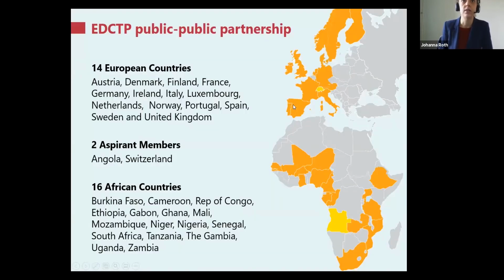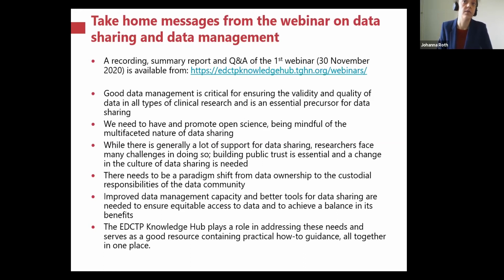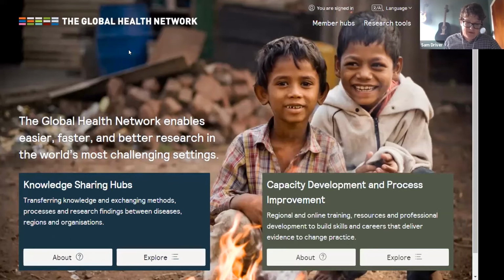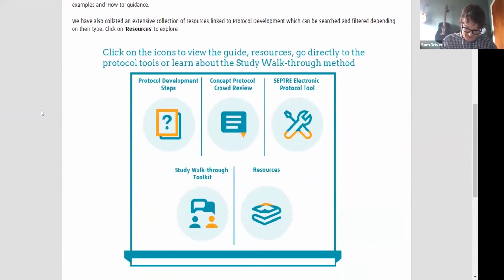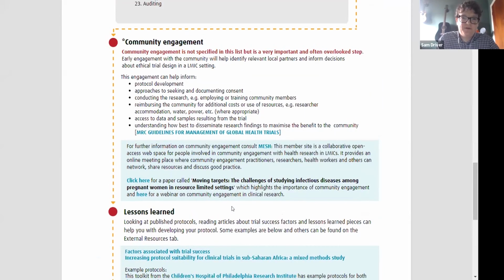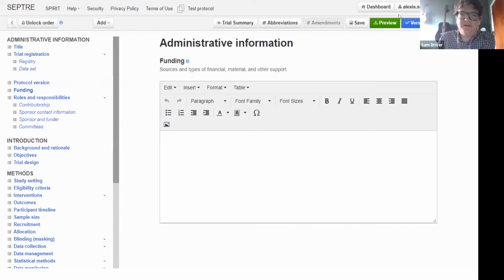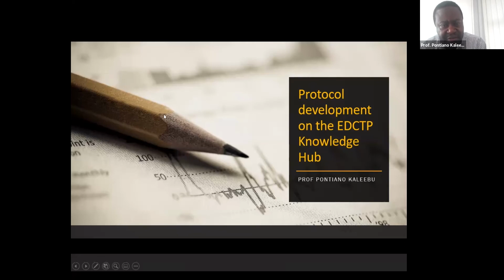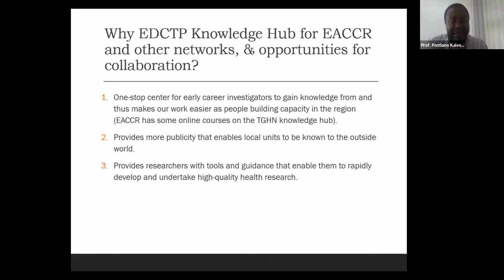How to Produce a High Quality Health Research Protocol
A presentation of the tools and guidance available in the Protocol Development Toolkit on the EDCTP Knowledge Hub, to support the development of high-quality health research protocols.

Chairs:
- Professor Hannah Akuffo
Swedish International Development Cooperation Agency (Sida), Sweden

- Professor Christian Burri
Swiss Tropical and Public Health Institute (Swiss TPH), Switzerland

Speakers:

- Dr Johanna Roth, Project Officer, EDCTP

- Prof. Trudie Lang, Director of The Global Health Network and Senior Research Scientist in Tropical Medicine, University of Oxford

- Mr Samuel Driver, Digital Resources Manager, The Global Health Network

- Dr Oscar Tapera, Director of SADTAP Health Research Institute, Zimbabwe

- Dr Agnès Saint-Raymond, Head of International Affairs, European Medicines Agency, The Netherlands

- Prof. Pontiano Kaleebu, Director MRC/UVRI and LSHTM Uganda Research Unit, Uganda

- Dr Michael Makanga, Executive Director, EDCTP